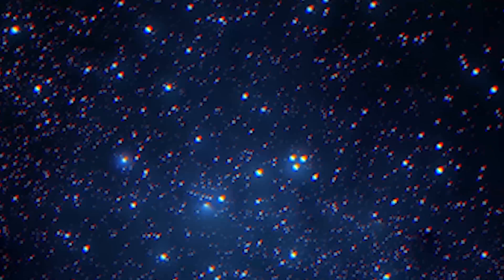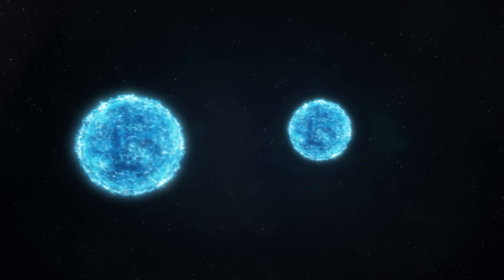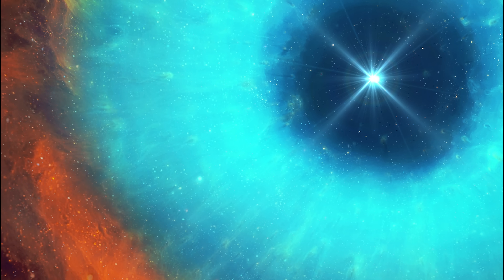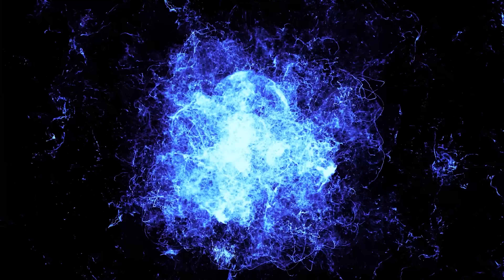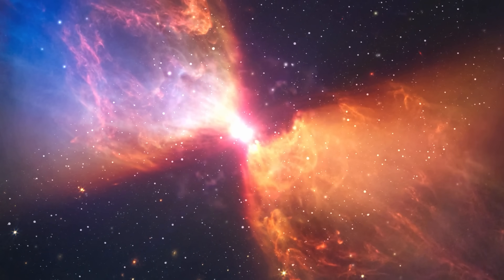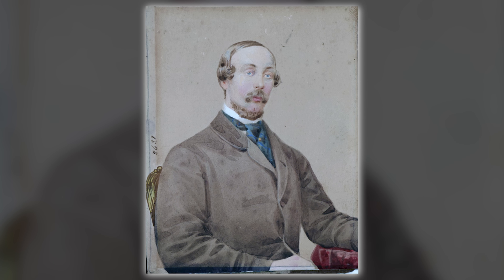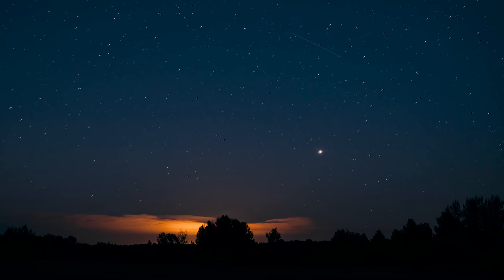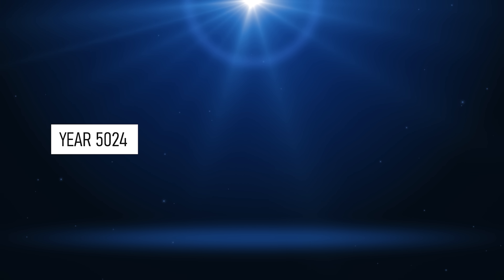In 2024 There Will Be A Once In A Lifetime Stellar Explosion Visible From Everywhere!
In the constellation Corona Borealis, there is a very special star called T Coronae Borealis, better known by its acronym (T CrB). This star is actually a binary system containing two stars that are very different.
But what's so special about this binary star?
Recently, a group of scientists from Louisiana State University published a study on this star in the Journal for the History of Astronomy. In that article, they explained that this star could be about to experience a colossal explosion known as NOVA in 2024.
But what is a nova, and how do we know precisely when it will happen?
T coronae borealis (T CrB)
This is a 10th-magnitude binary star, meaning it is not visible to the human eye and is barely visible to amateur telescopes. (T CrB) It is a binary star, meaning it is not a star but a star system of two different stars.
Origin of novae
A nova is a transient astronomical event that causes the sudden appearance of a bright, apparently "new" star. Hence, its name, "nova," which in Latin is written "nueva" and means new.
This appearance of a "new" star is temporary and can last for weeks or months. But as we mentioned, it is not the appearance of a new star, but rather a phenomenon that unleashes a brightness, which, seen from Earth, gives the impression that a new star appeared.
But how does a nova occur?
A nova forms from two main-sequence stars in a binary system. Normally, the stars in a binary system are very similar. However, most of the time, one of the two stars will have a greater mass than the other, so the star that has more mass will consume its fuel faster and reach its final stage of life sooner.
How do we know it will explode in 2024?
As mentioned above, T CrB has had explosions in the past that are currently recorded by the American Association of Variable Star Observers, or AAVSO.
How and where to observe it?
At Insane Curiosity, we don't like to be sensationalists, so we'll be honest with you: This event won't be repeated in 80 years! But... Unlike the solar eclipse of April 8, this one will not be able to be seen so easily.

00:00 Intro
1:20 T coronae borealis (T CrB)
2:56 Origin of Novae
6:40 How do we know it will explode in 2024?
10:44 How and where to observe it?